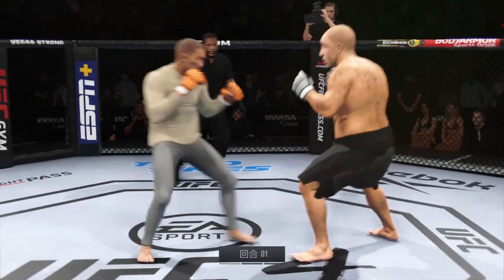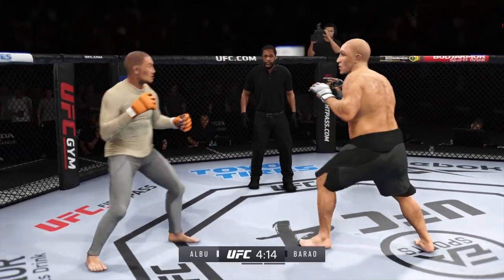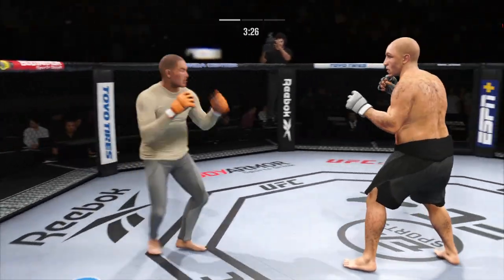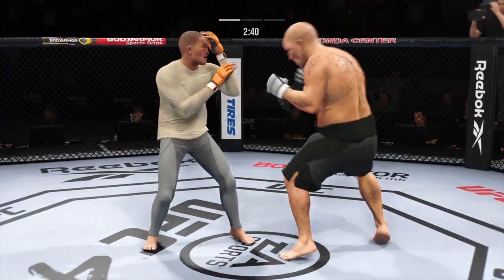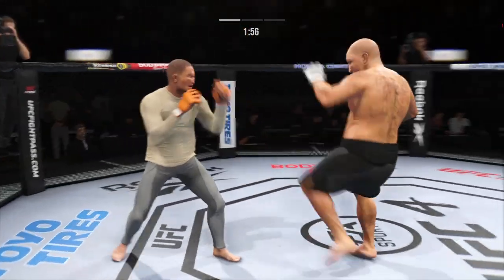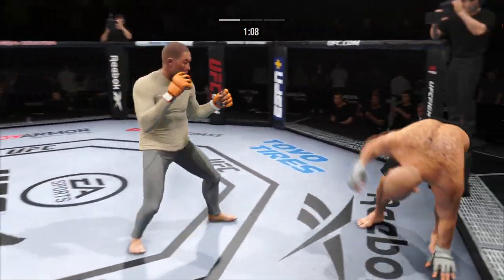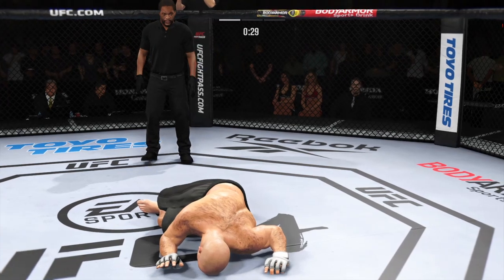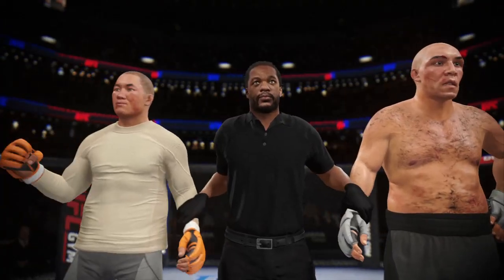이 러시아 거인은 문제를 일으키기 위해 한국에 왔습니다. 한국에서 가장 강한 승려는 화가 나서 킹콩의 발로 그를 발로 차서 죽일 뻔했습니다. 심판은 경기를 긴급히 중단했습니다.